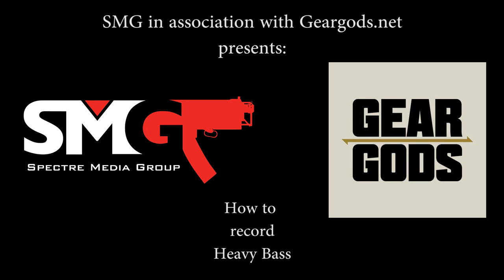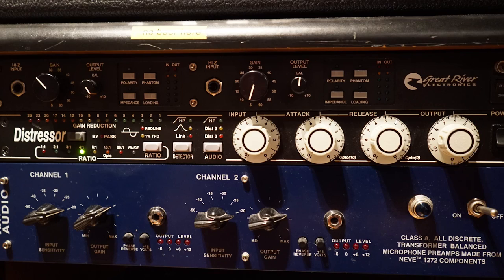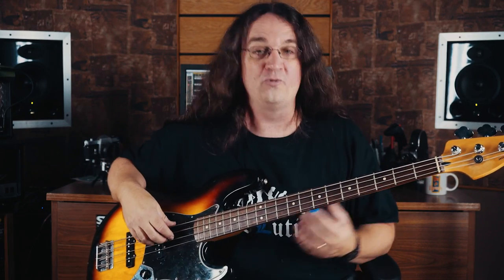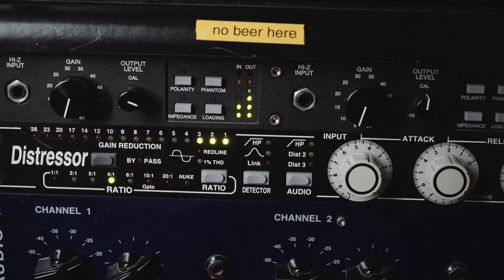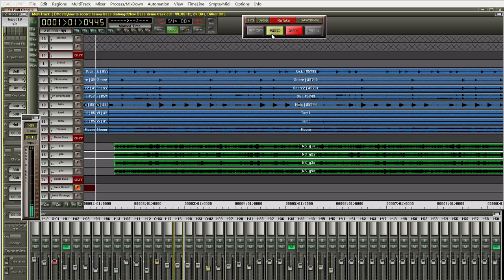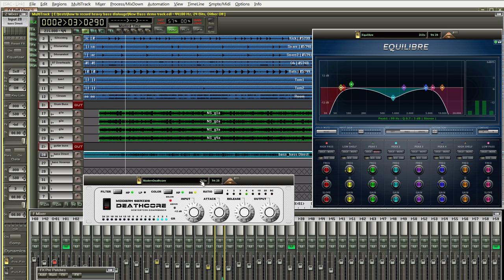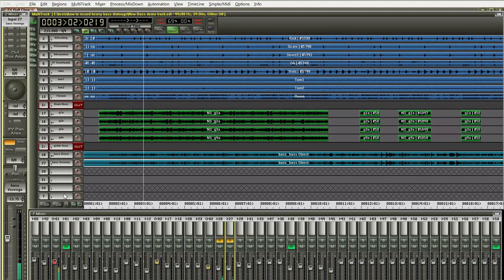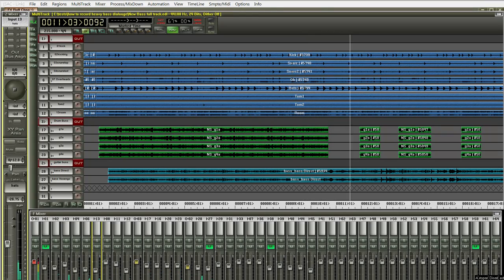How to record Heavy Bass | SpectreSoundStudios TUTORIAL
Recording at home?  Need to track a bass line for a metal song?  This can help!

By request!   How to record a great bass tone with nothing but freeware plugins!   Why spend more?  There's enought free software out there to allow you to get a fantastic bass tone.